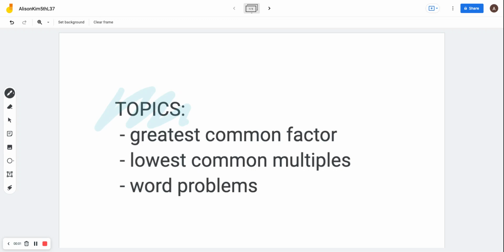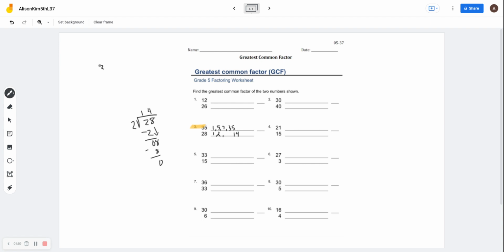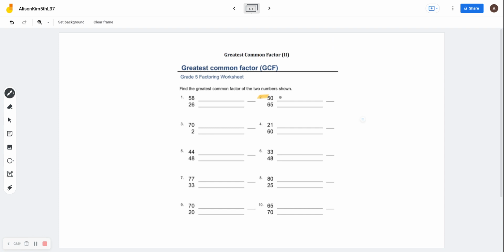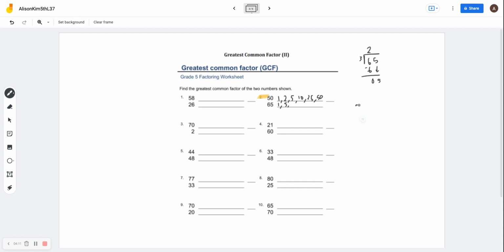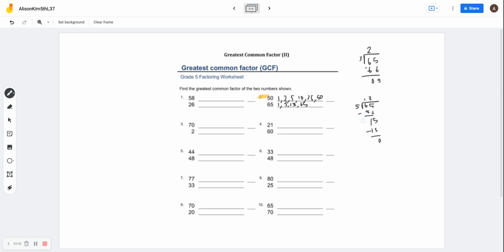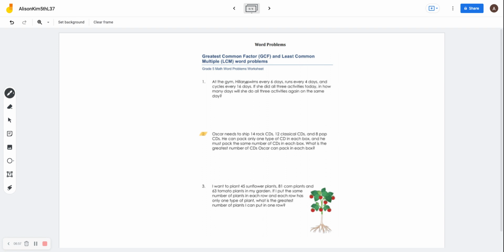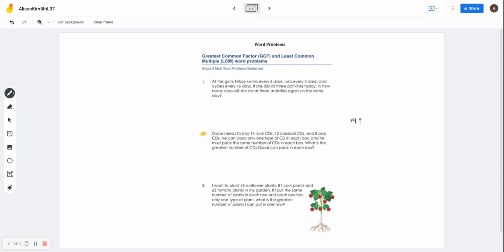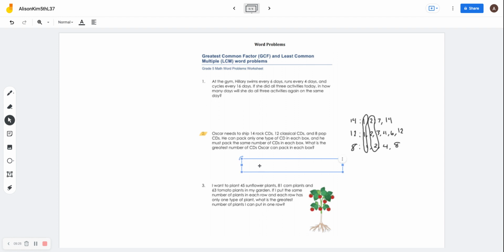5th Grade Math | Lesson 37 #1